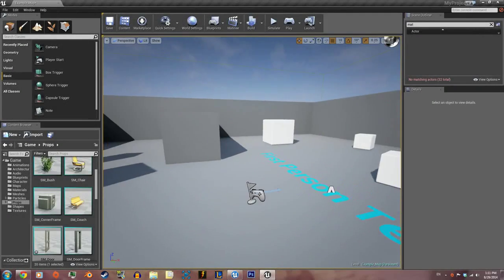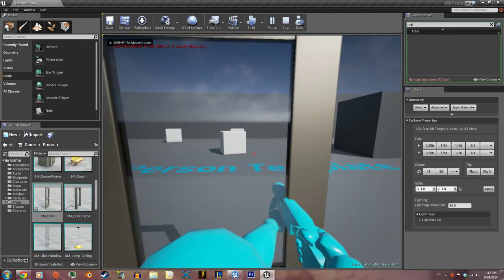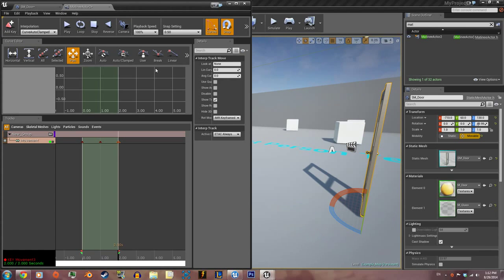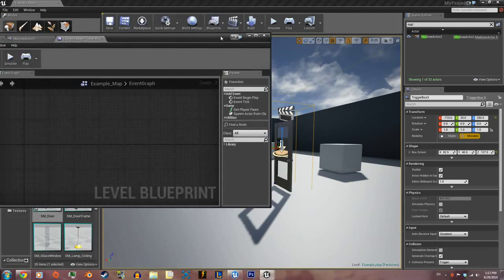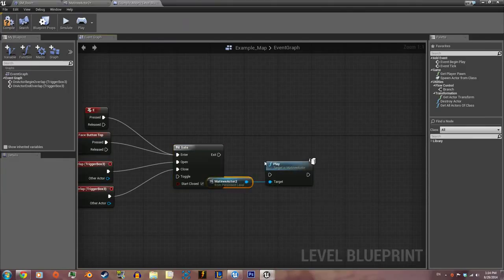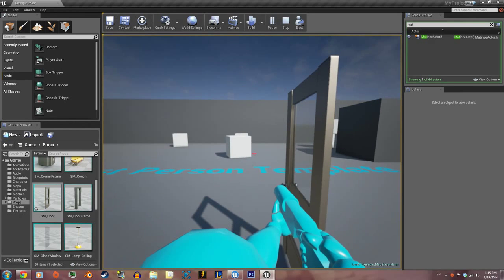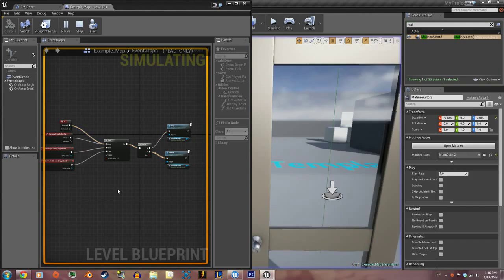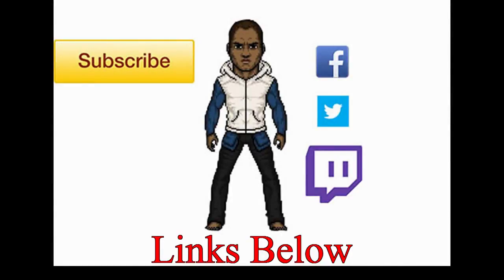How to make a normal door in Unreal 4 Very Easy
Completely Ignore my other door tutorials this is as simple as it gets with very minimal blueprint nodes i hope this helps

Leave a like for Unreal 4

Twitch.tv/Gm_Dre
Twitter.com/Gm__Dre